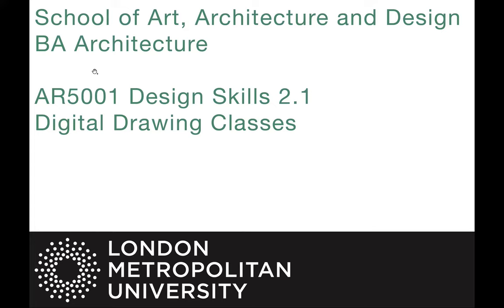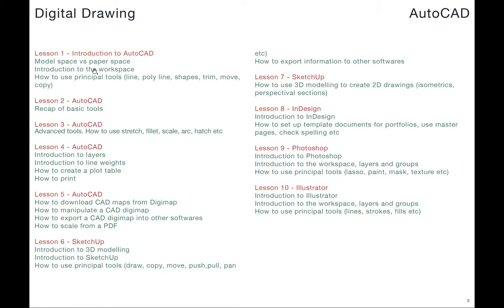Lesson 7 - SketchUp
How to use SketchUp to prepare architectural drawings